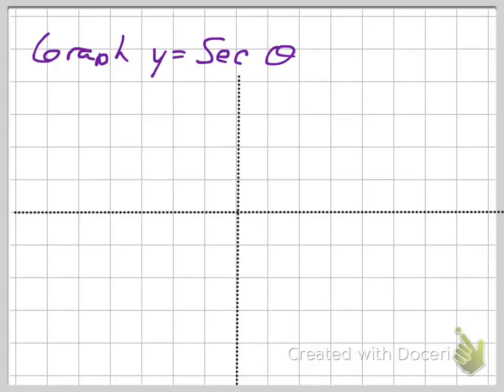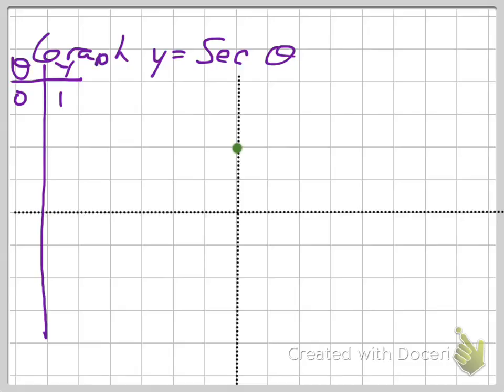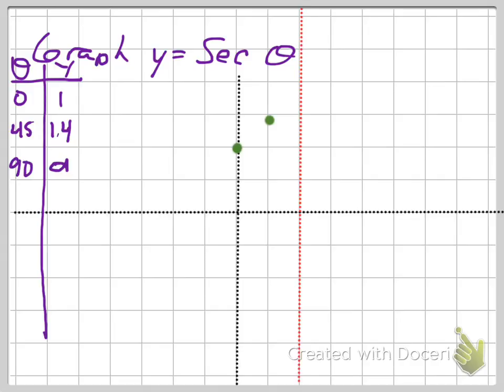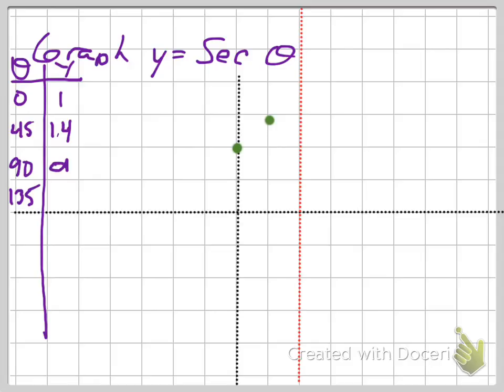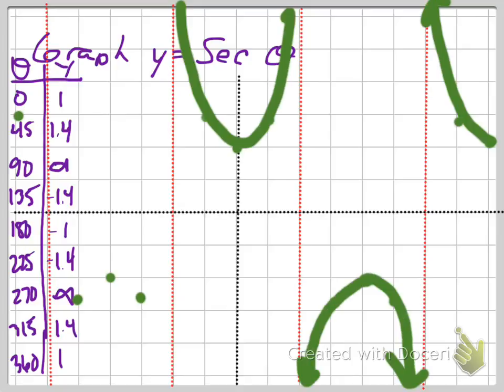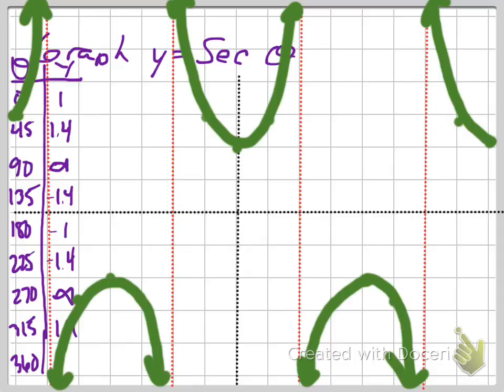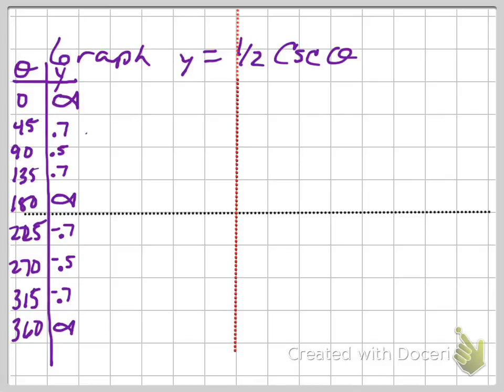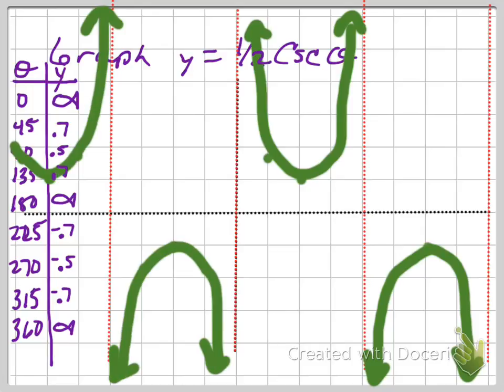14-1 sec csc